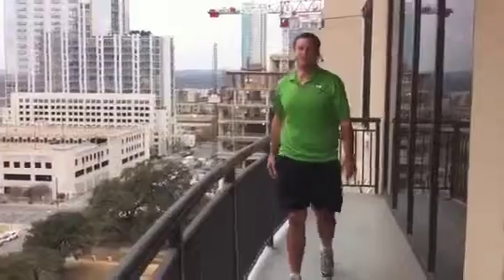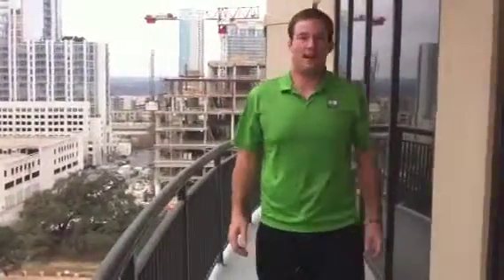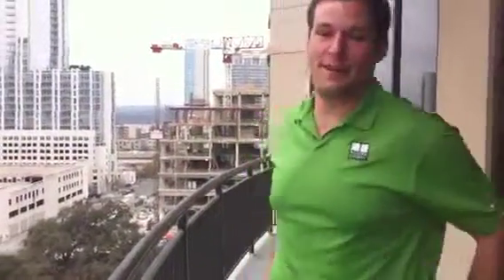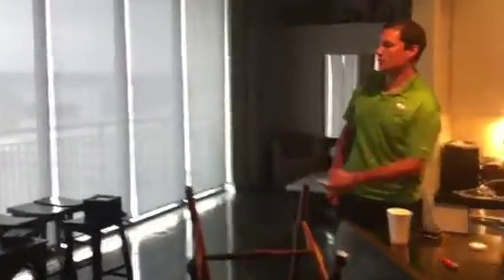Motorized Roller Shades at the Plaza Lofts in Austin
Modern Energy installs Mermet E-Screen fabric with Somfy Motors at a tenth floor condo in Austin TX. Pretty nice remote controlled setup.